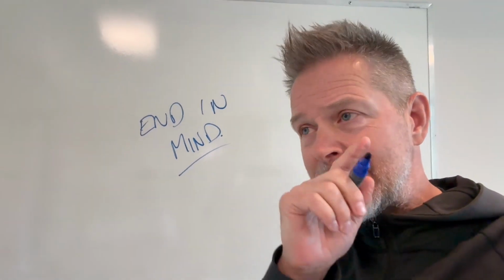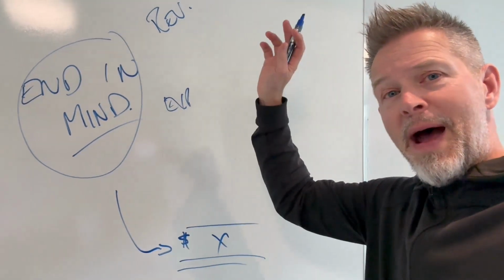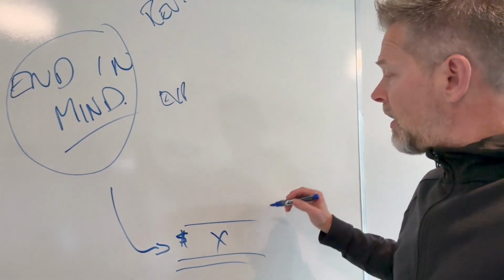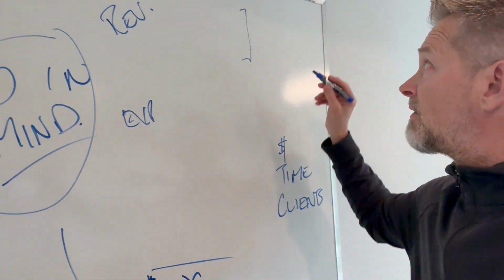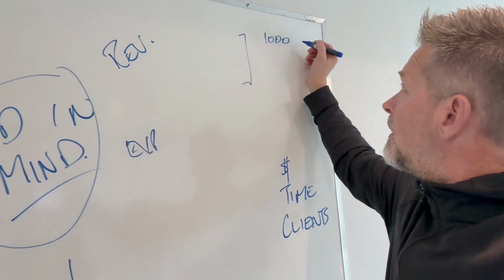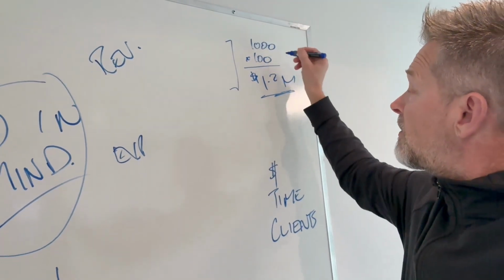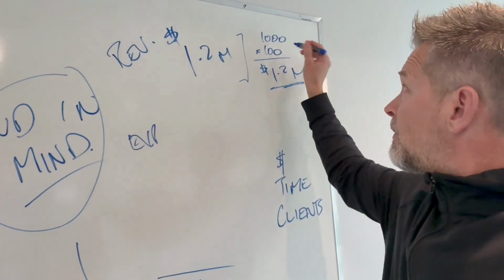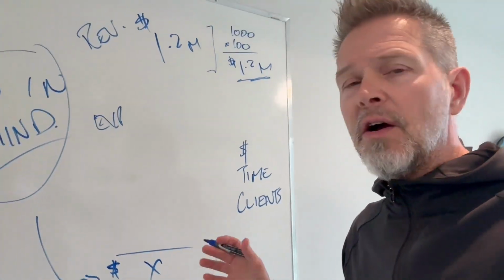Build Your Firm Backwards (Do This First)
How much profit do you actually want?

Most accountants build their firm first… and only later stop to ask what they actually want from it.

That’s backwards.

In this week’s Accounting Success Tip, I break down how to start with the end in mind when building your accounting practice.

Instead of reacting to whatever work comes your way, you decide upfront:

How much money you want to make.
How much time you want.
What kind of clients you want to work with.

From there, you build your firm around those decisions — not the other way around.

Because if you don’t design your business intentionally, you’ll end up with one that controls your time instead of giving you freedom.

When you take back control of your business model, you take back control of your life.